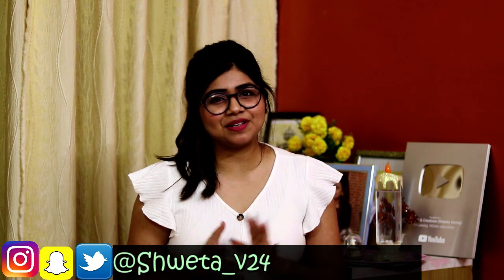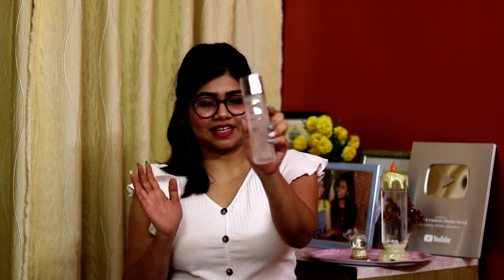How to get Bright,Clear & Glowing Skin ! Loreal Paris Crystal Microessence SkinCare | Shweta Verma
Here is the Link to Buy Loreal Paris Crystal Microessence

Facebook  page  “Colours and Creations”

Hi Guys, Today I am Sharing My Current Day and Night Skincare routine, Which Includes this Star Product, which is working great for my sensitive skin.
I apply it Daily in the morning after Shower, with my Palm by tapping and massaging it on my face, followed by a mosturizer and at Night after washing my face.
It makes the skin Clear, Glowing, refines Pores and improves skin Texture as it penetrates 10 layer into the skin and deeply hydrates and mosturizes.
it helps in reducing wrinkles and fine lines and makes the skin Plump and soft.
I recommend this product for sensitive and Oily Skin as it quickly absorbs in the skin and does'nt feel oily or greasy.
Its Comes in Different Sizes-
22 ml - 250 rs
65 ml - 799 rs
130 ml - 1400 rs

Don’t Forget To LIKE, So that I can receive your Love
COMMENT for suggestions

( mentioned above )

XOXO
Shweta.